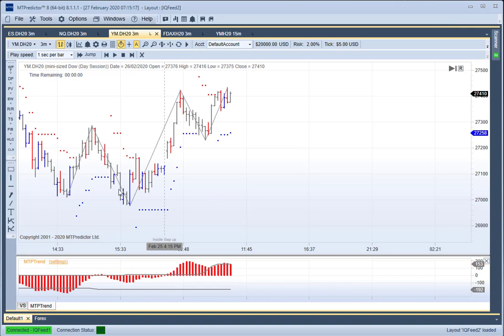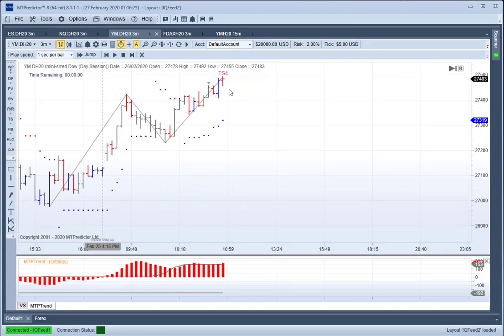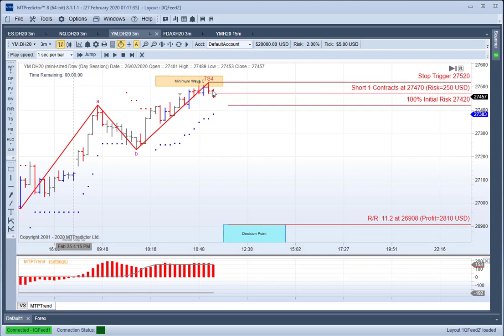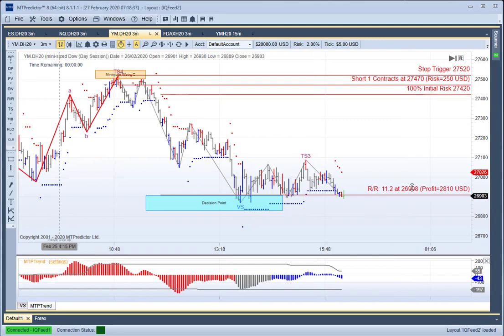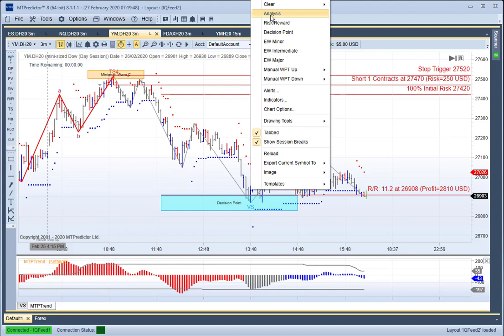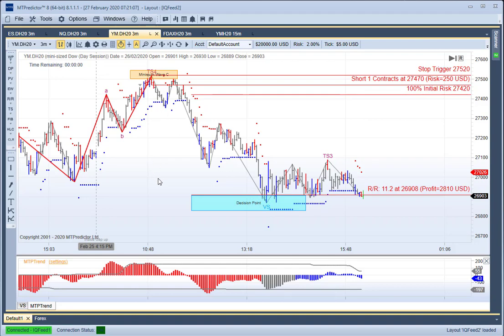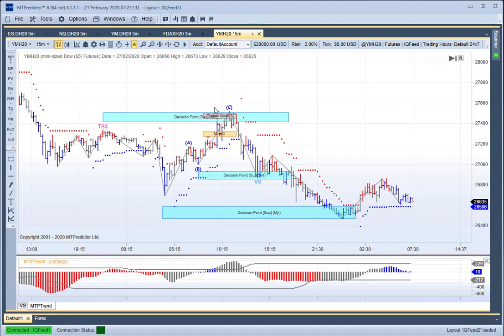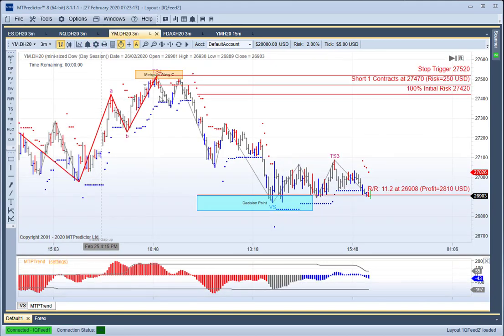MTPredictor Controlling your Losses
In today’s MTPredictor video, we take a look at Losses, and in particular why it is important to control these and keep them small in relation to your Profits. As an example. We take a look at the YM yesterday.